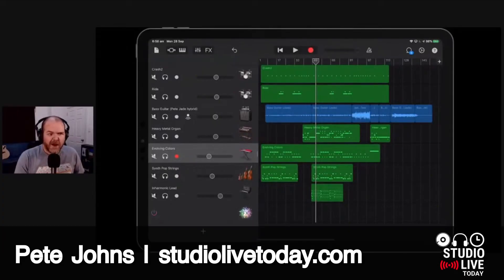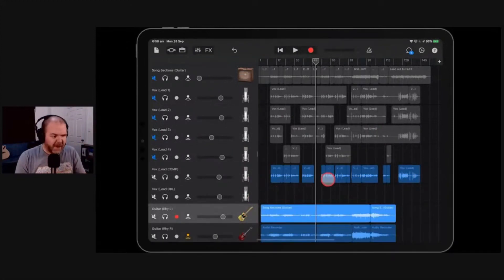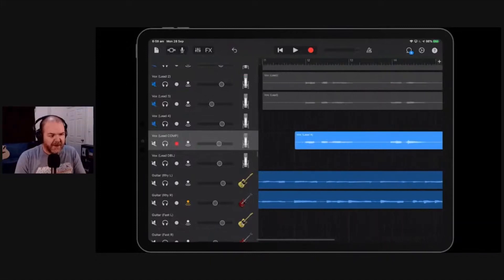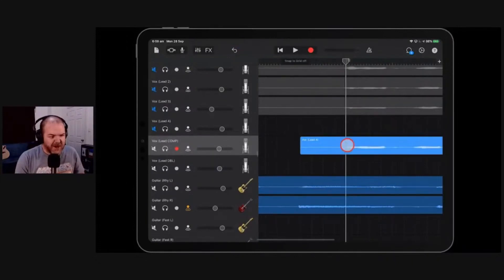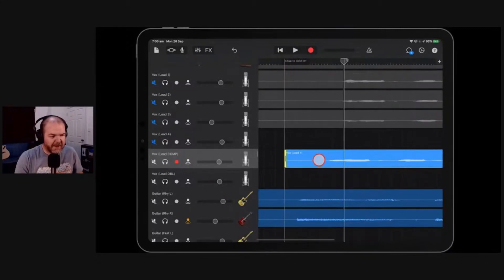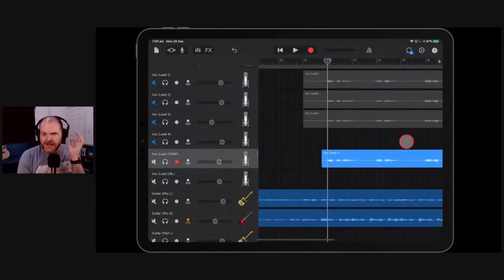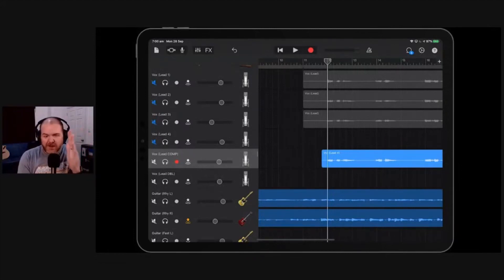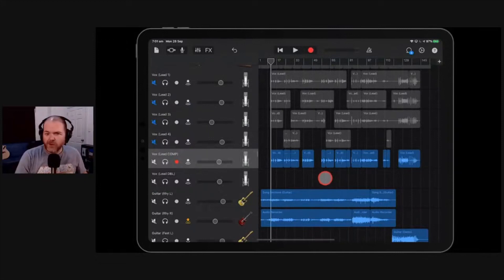Turn off SNAP TO GRID in GarageBand iOS (iPad/iPhone)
How to turn off the "snap to grid" function in GarageBand iPad and GarageBand iPhone to move items freely in GarageBand iOS.